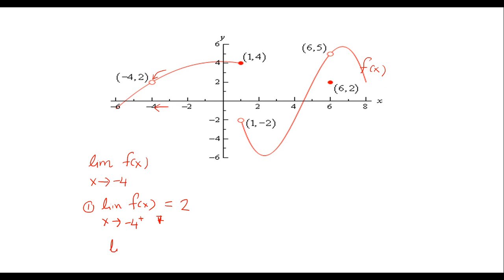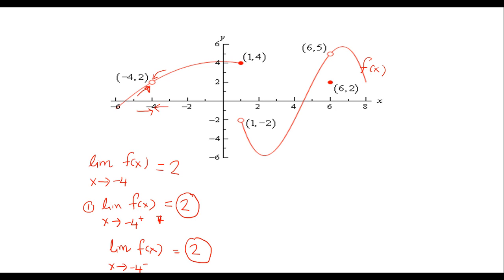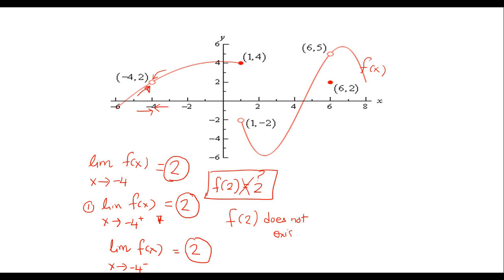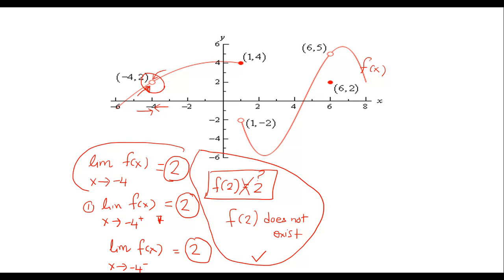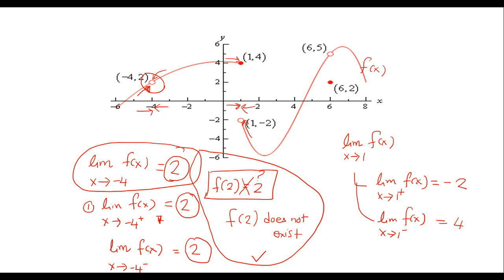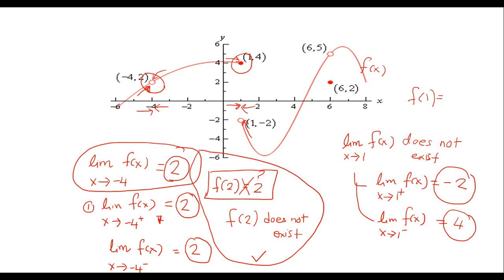How to solve limit 2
Step by step guide to solve limit from graph